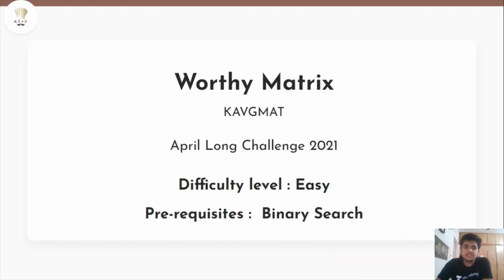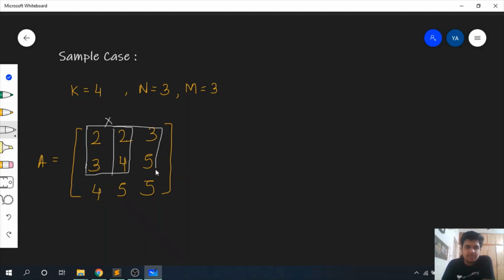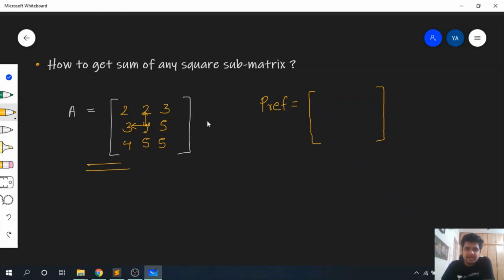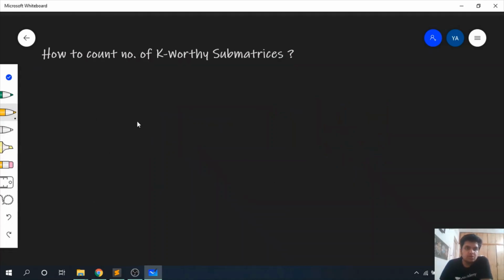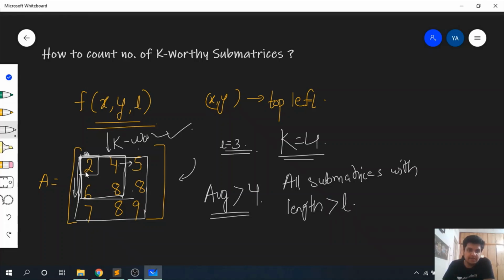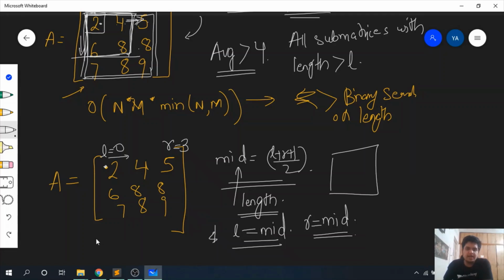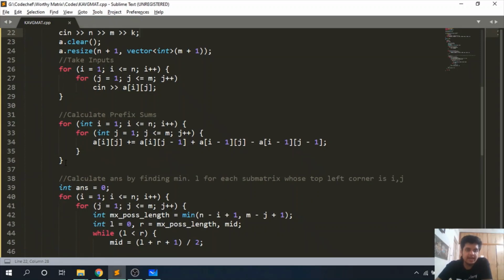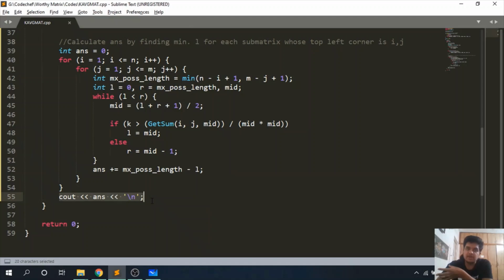Worthy Matrix (KAVGMAT) | April Long Challenge 2021 | Yashodhan Agnihotri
This is the official video editorial of the CodeChef April Long Challenge 2021.

Problem: Worthy Matrix (KAVGMAT)
Educator Name: Yashodhan Agnihotri